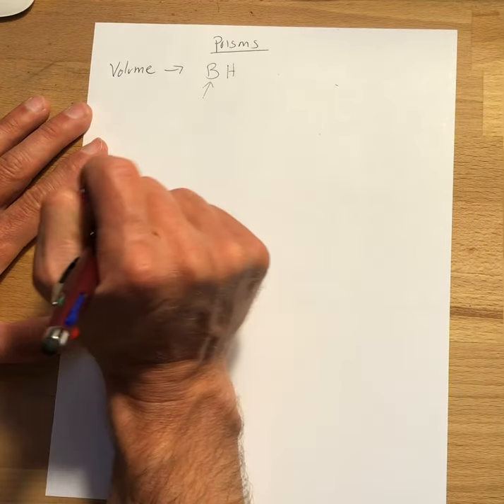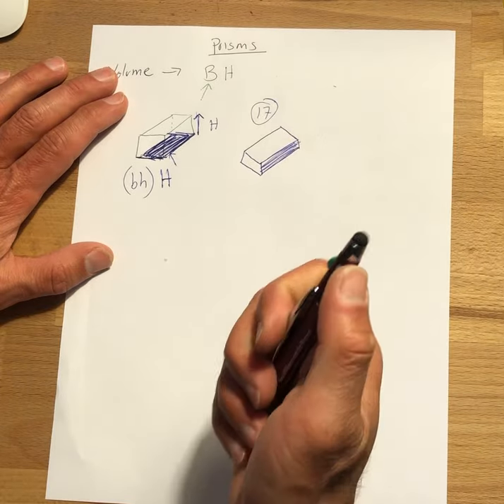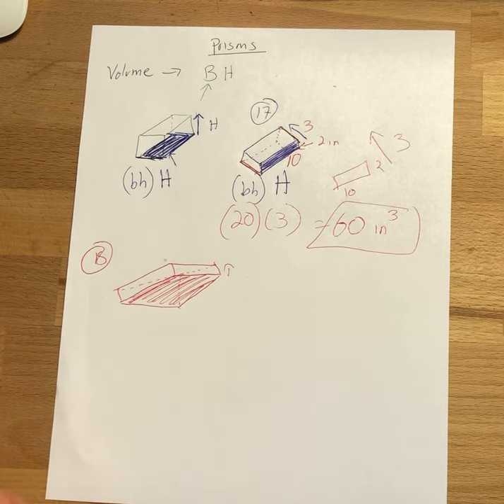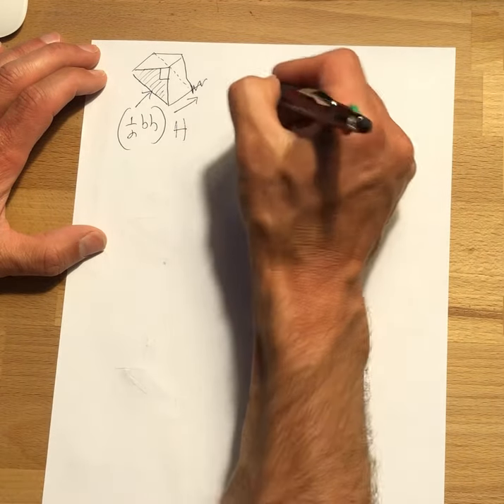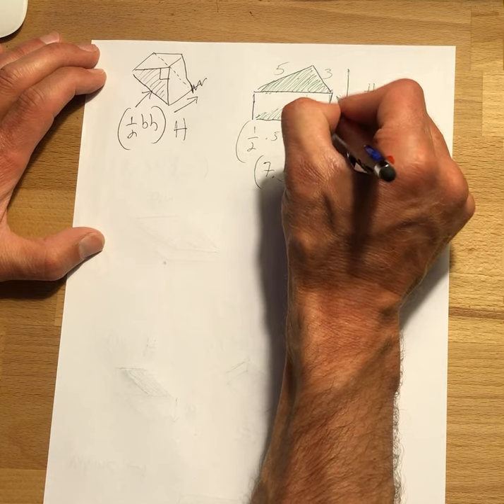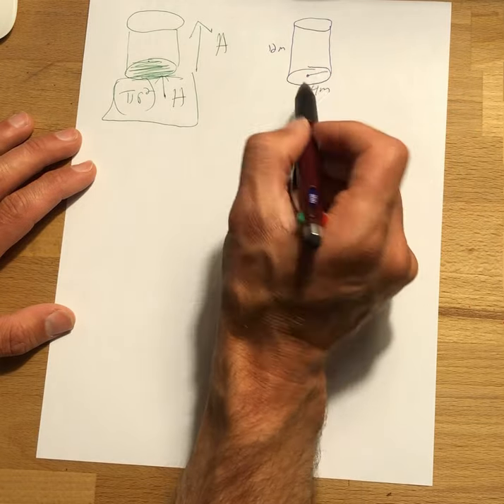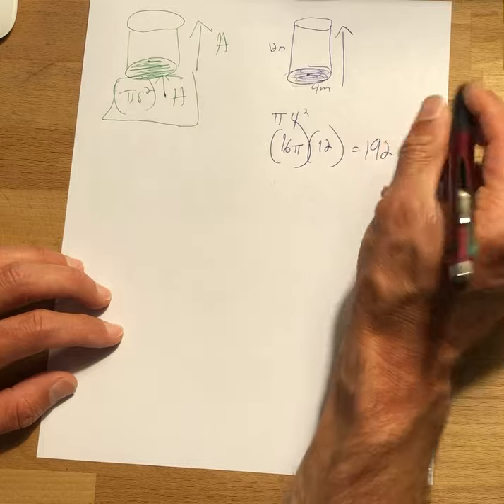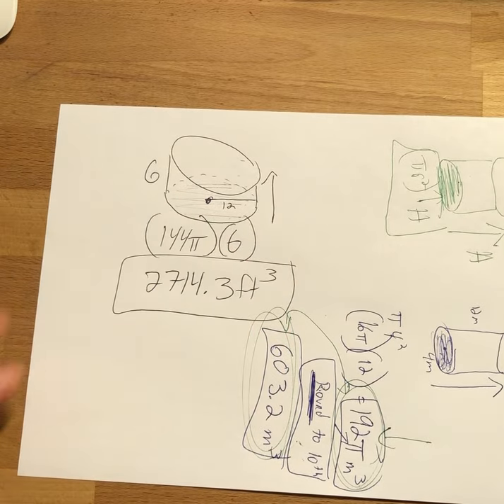April 19th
Introduction to volume of prisms